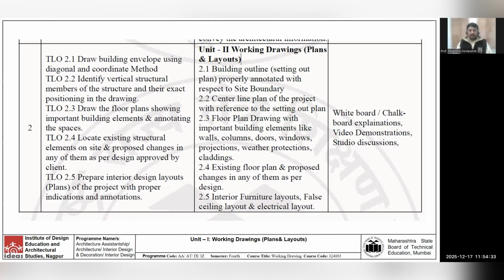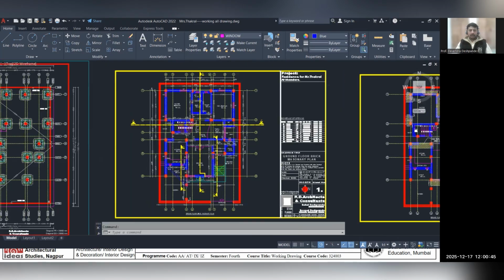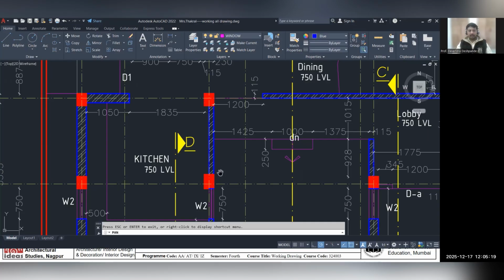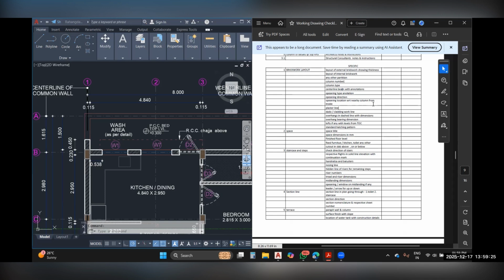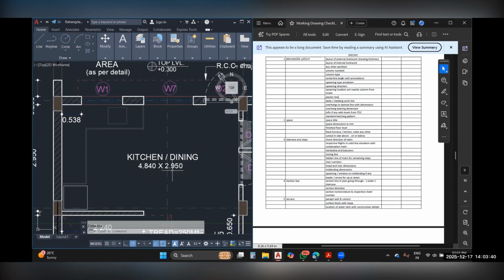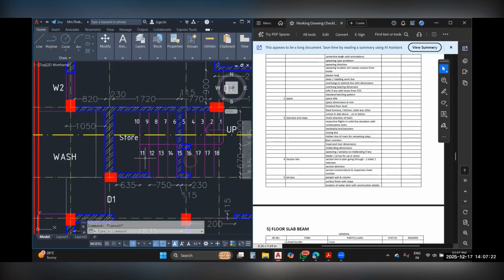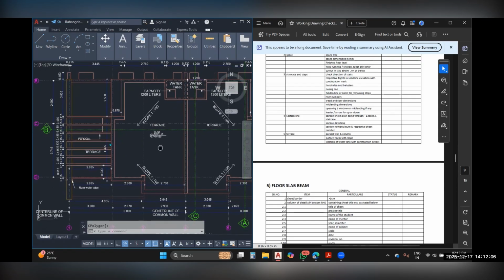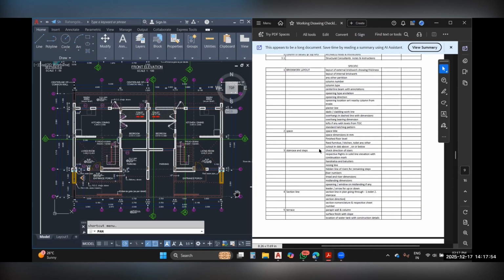Working Drawing Unit 2- Part 1_Diploma 4th Sem: Plans and Layout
2.1 Building outline (setting outplan) properly annotated withrespect to Site Boundary
2.2 Center line plan of the projectwith reference to the setting out plan
2.3 Floor Plan Drawing withimportant building elements likewalls, columns, doors, windows,projections, weather protections,claddings.
2.4 Existing floor plan & proposedchanges in any of them as perdesign.
2.5 Interior Furniture layouts, Falseceiling layout & electrical layout.